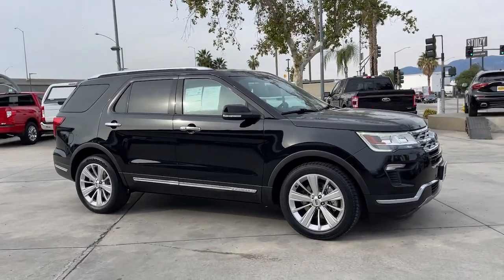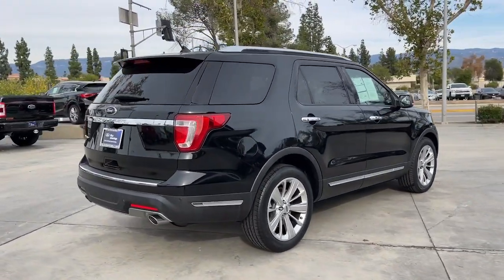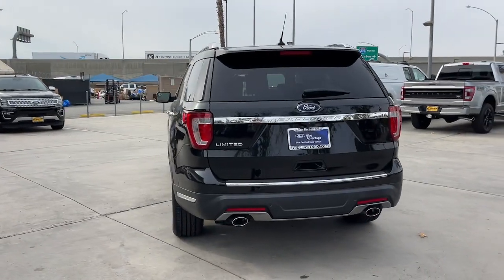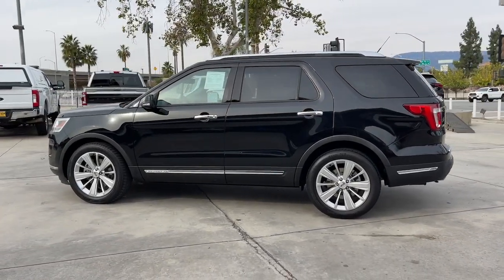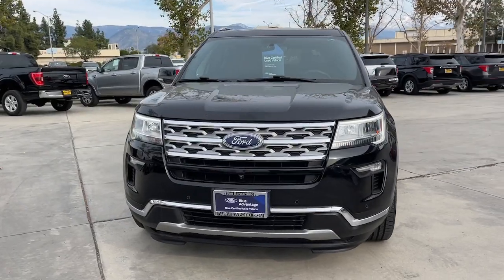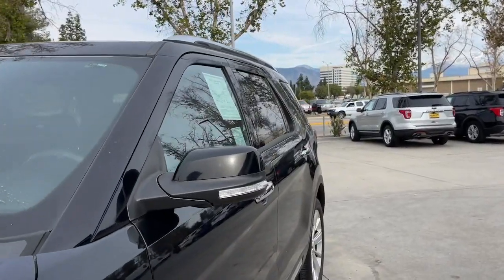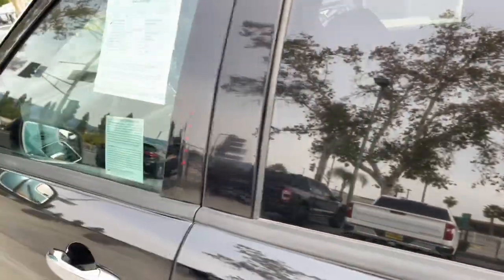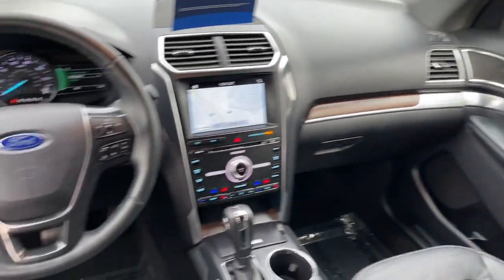2018 Ford Explorer Riverside, Fontana, Redlands, Rancho Cucamonga, Palm Springs, CA 0220987A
Shadow Black Used 2018 Ford Explorer Limited available in Riverside, California at Fairview Ford. Servicing the Fontana, Redlands, Rancho Cucamonga, Palm Springs, CA area.

Fairview Ford
292 North G St

BIG SALE GOING ON !!!FAIRVIEW FORD...41 YEARS FAMILY OWNED, 41 YEARS FAMILY FRIENDLY !!! This vehicle MAY include the following features. Please verify accuracy of features before purchasing the vehicle.
ENGINE: 3.5L TI-VCT V6,Front Wheel Drive,Power Steering,ABS,4-Wheel Disc Brakes,Brake Assist,Aluminum Wheels,Tires - Front Performance,Tires - Rear Performance,Temporary Spare Tire,Heated Mirrors,Power Mirror(s),Integrated Turn Signal Mirrors,Power Folding Mirrors,Rear Defrost,Privacy Glass,Intermittent Wipers,Variable Speed Intermittent Wipers,Rear Spoiler,Remote Trunk Release,Power Liftgate,Power Door Locks,Daytime Running Lights,Automatic Headlights,LED Headlights,Fog Lamps,AM/FM Stereo,CD Player,Navigation System,Premium Sound System,Satellite Radio,MP3 Player,Auxiliary Audio Input,HD Radio,Requires Subscription,Steering Wheel Audio Controls,MP3 Player,Telematics,Auxiliary Audio Input,WiFi Hotspot,Smart Device Integration,Requires Subscription,Bluetooth Connection,Pass-Through Rear Seat,Heated Rear Seat(s),Rear Bench Seat,Adjustable Steering Wheel,Trip Computer,Power Windows,3rd Row Seat,Leather Steering Wheel,Heated Steering Wheel,K